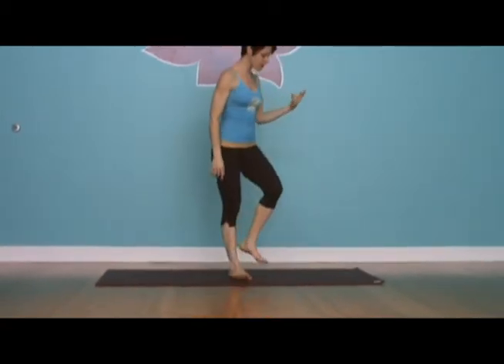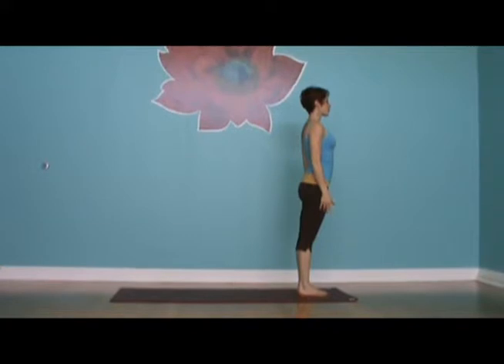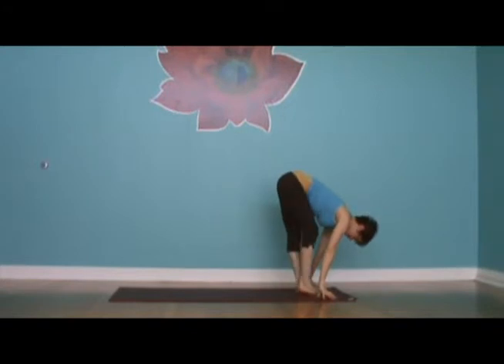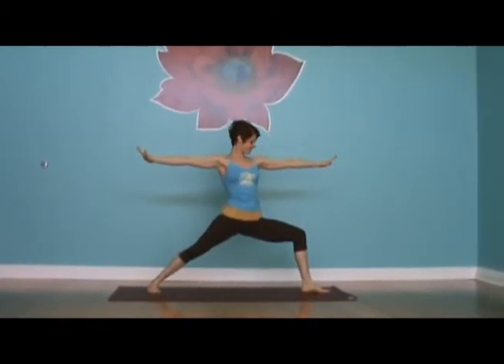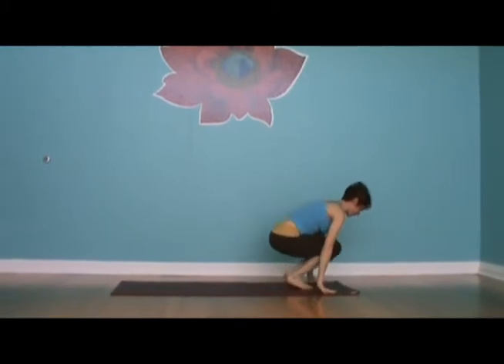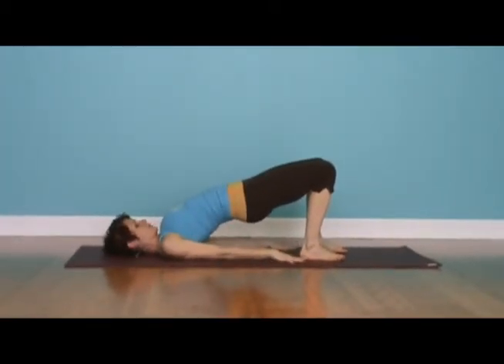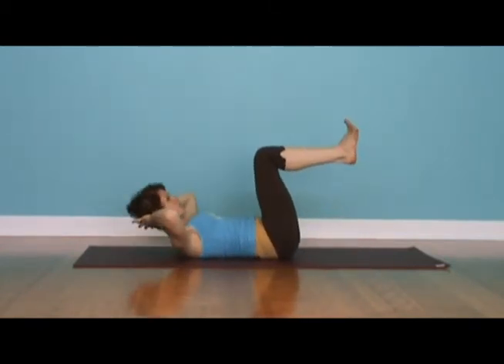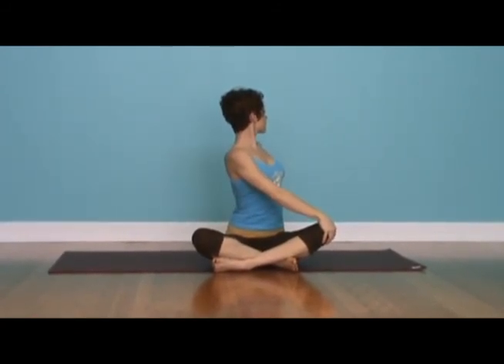Bridal Yoga Tips.wmv